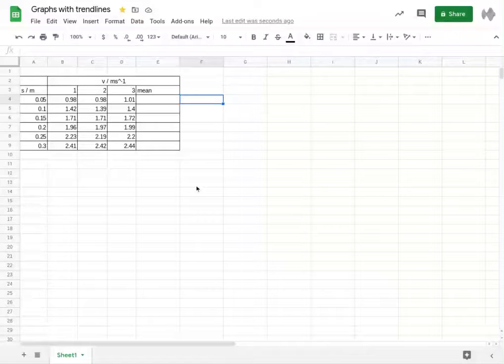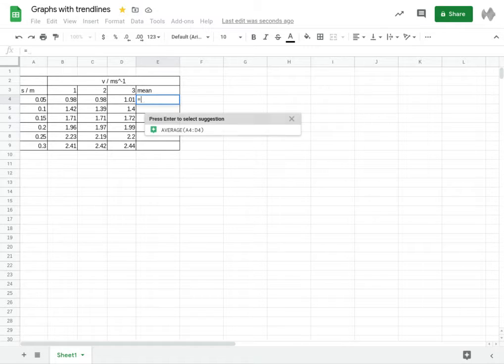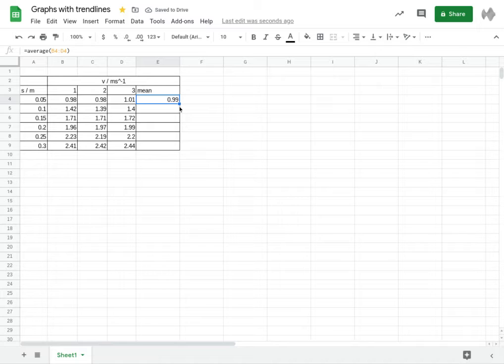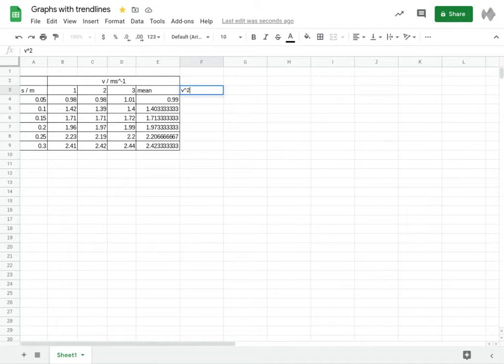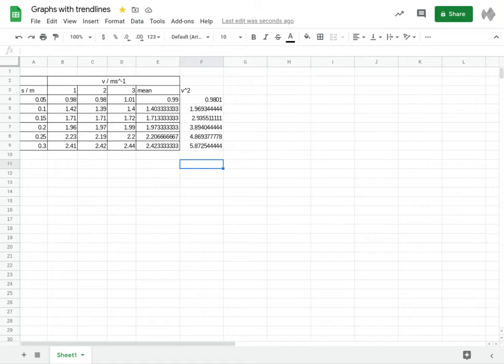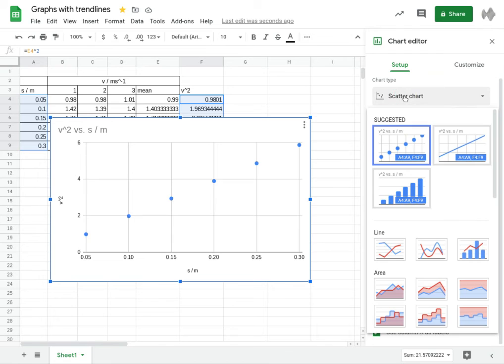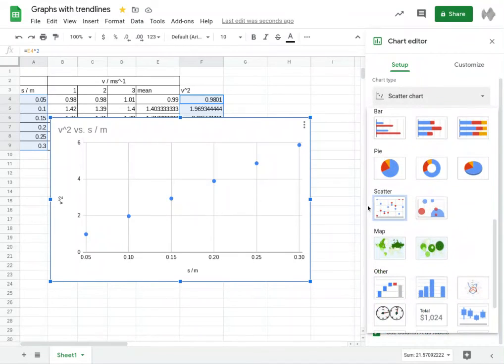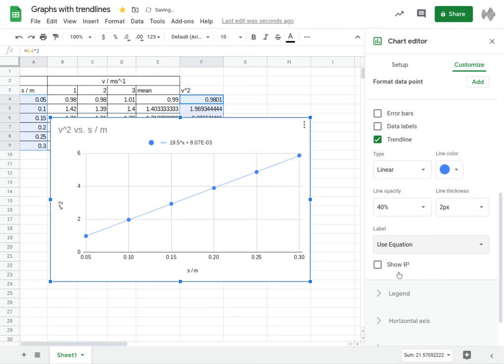Google sheets - formulae and trendlines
A quick guide for my students: how to use a formula in sheets, and how to find the gradient and intercept of a best-fit trendline.